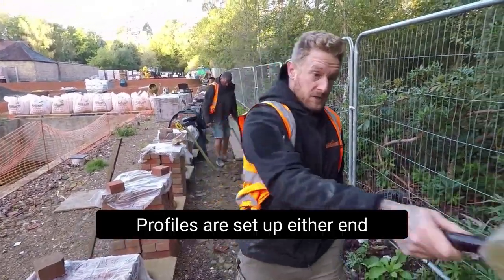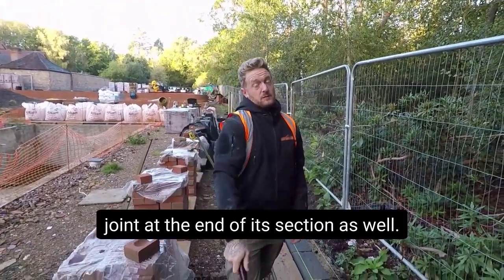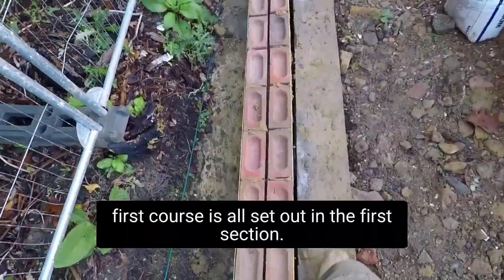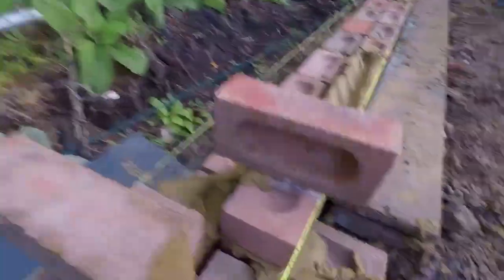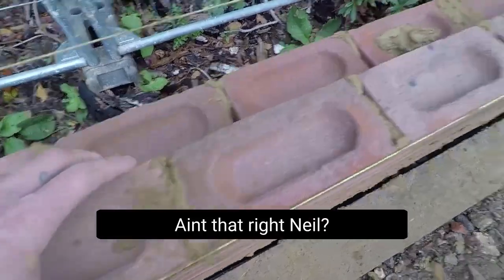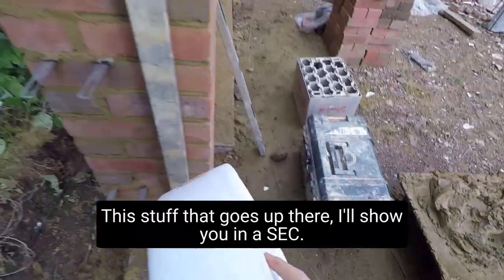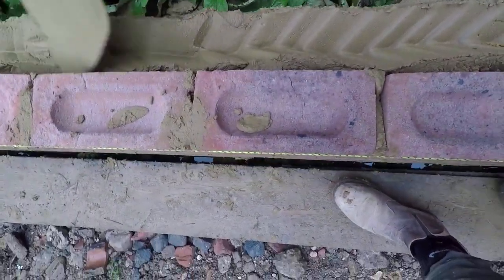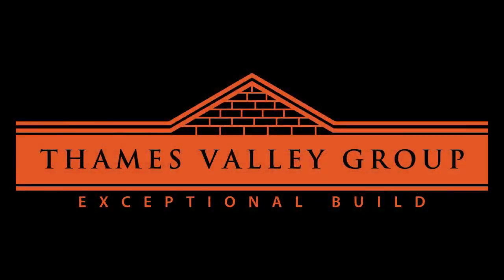Ep 8: BOUNDARY WALL. 3600 BRICKS! KEEPING IT SIMPLE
This week we are building a 3600-brick garden wall on one of our projects. It is 9inch brickwork with birds beak pointing and piers. All ready for the scaffolders to scaffold next week.